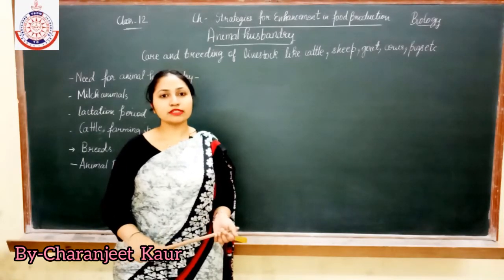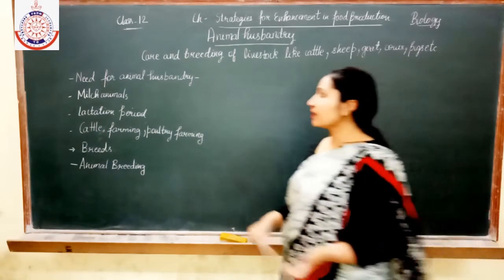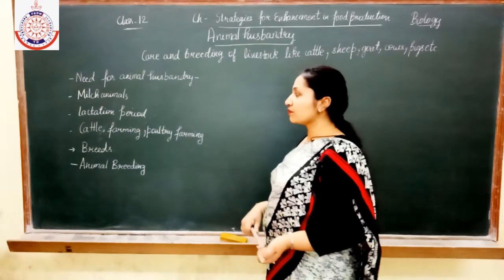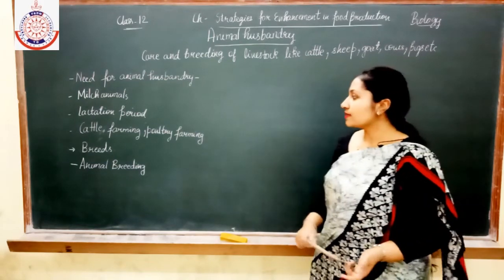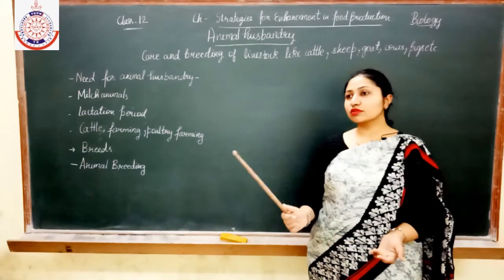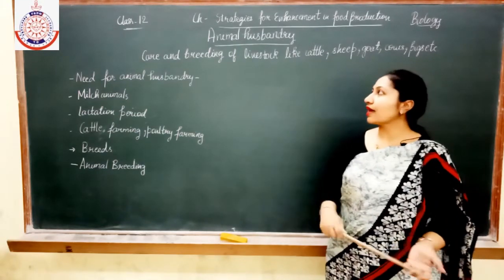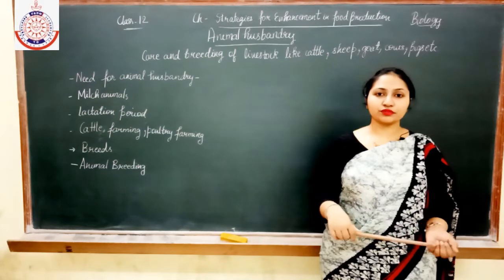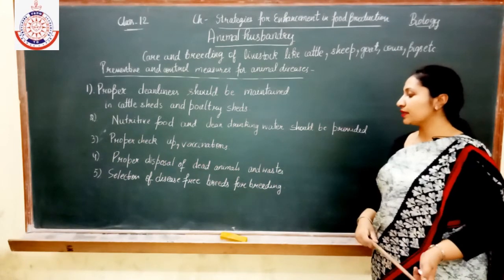Strategies for enhancement in food production class 12 animal breeding introduction